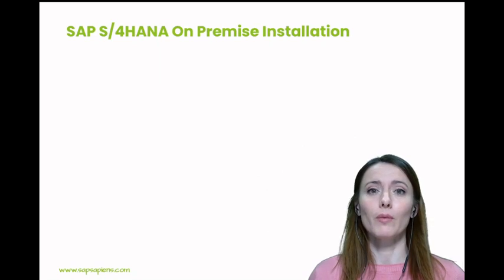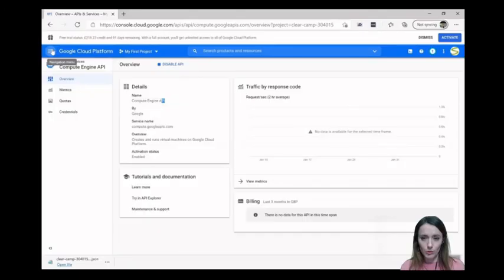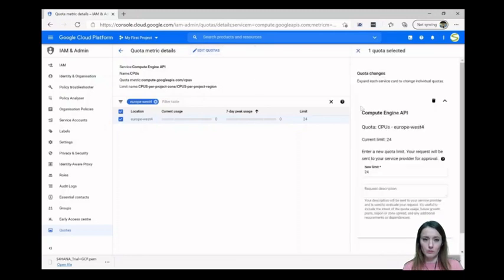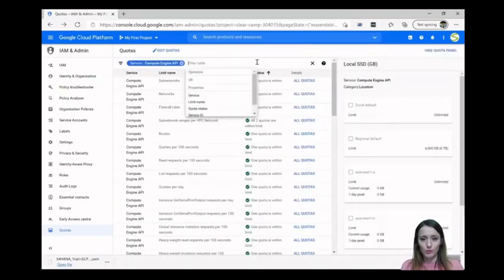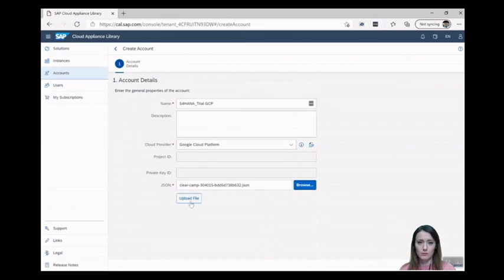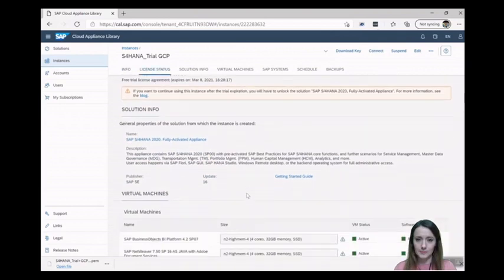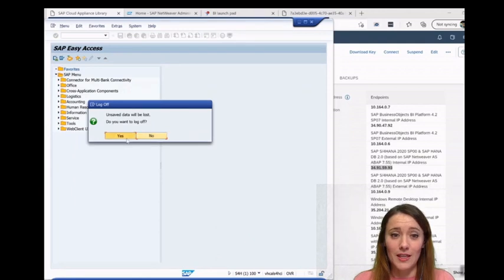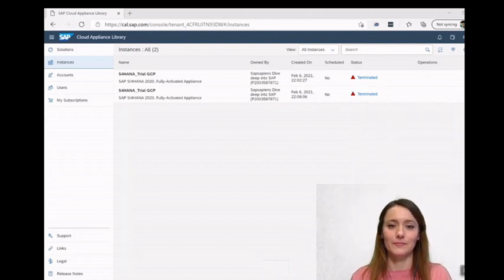SAP S/4HANA 2020 on Google Cloud Platform FOR FREE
Check below the table of contents for the video, feel free to skip the sections in what you are not interested.

Don't miss this video if you want to know how to install SAP S/4HANA 2020 on Google Cloud Platform. Link to the previous video

Table of contents:
00:01 Intro
00:57 Important remark before we start
01:42 Creating an account in Google Cloud Platform (GCP)
02:48 GCP - Step 1: Activating API
03:41 GCP - Step 2: Create Service Account
05:11 GCP - Step 3: Update Quotas
10:59 GCP - How to check the consume
12:25 Creating account in SAP Cloud Appliance Library
13:07 CAL - Step 1: Configure the GCP Account
13:59 CAL - Create the instance
17:07 CAL - Different ways to connect to the instance
22:34 CAL - How to suspend an instance
23:02 CAL - How to terminate an instance
23:33 Final